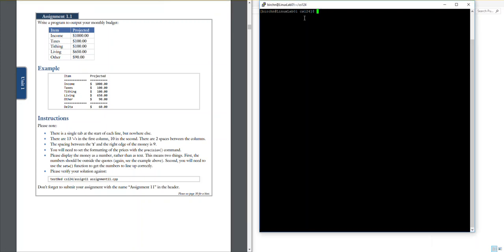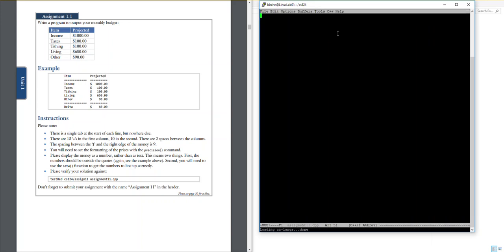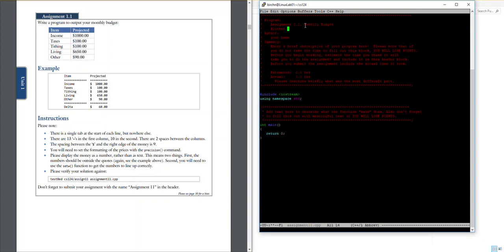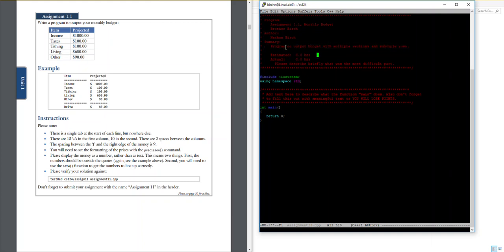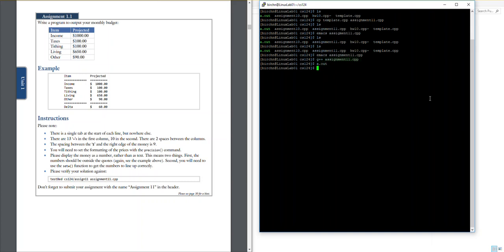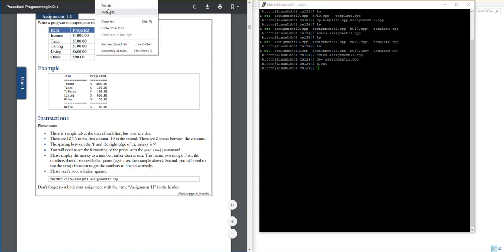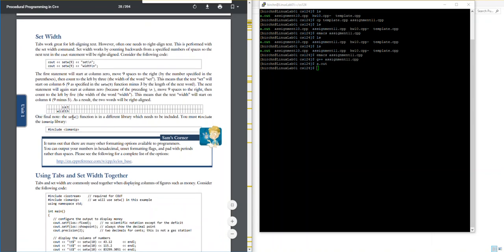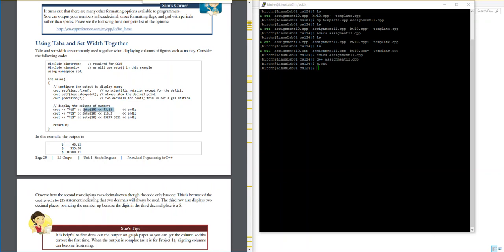CS 124 Assignment 1.1 Introduction